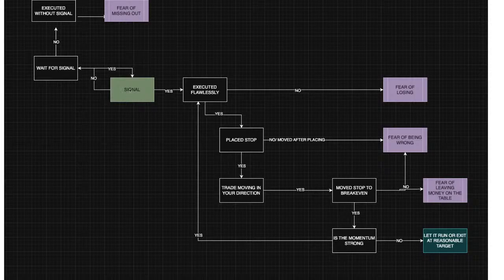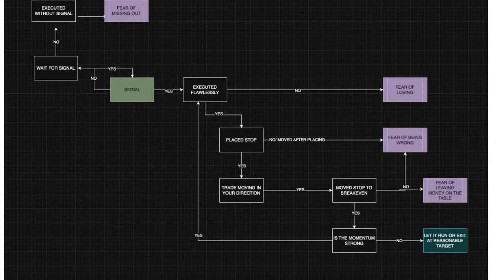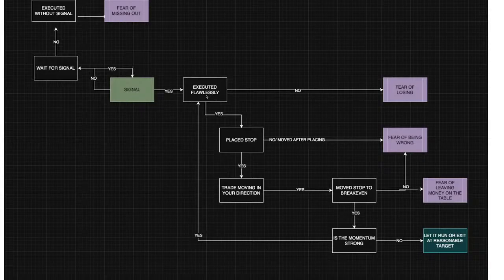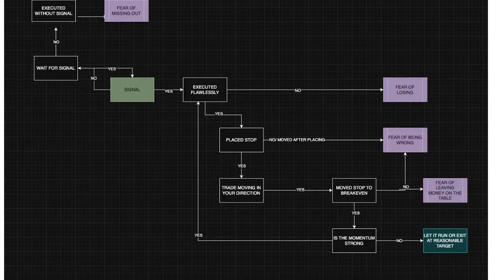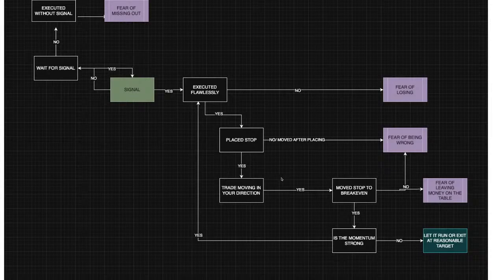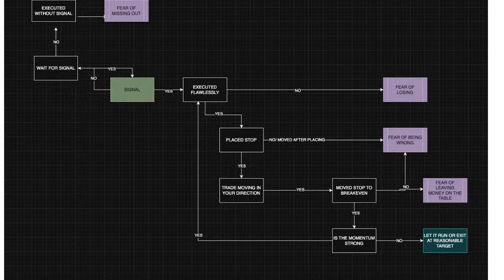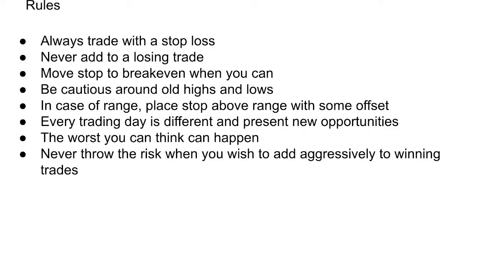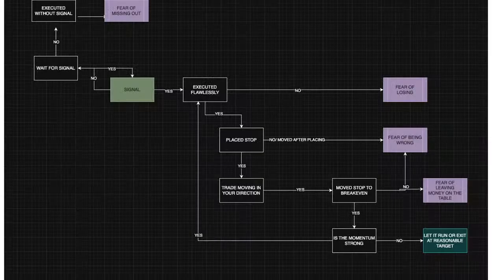Trade Review Framework